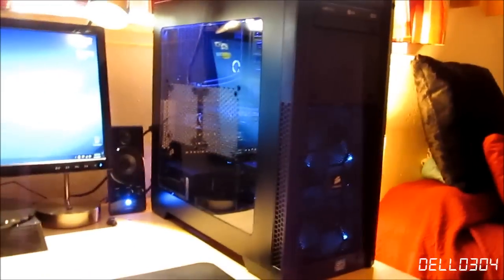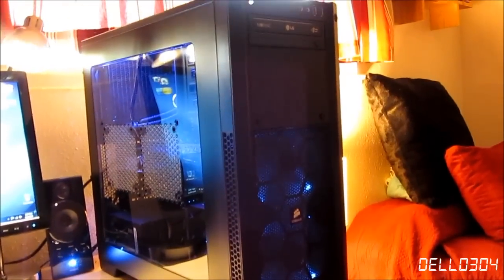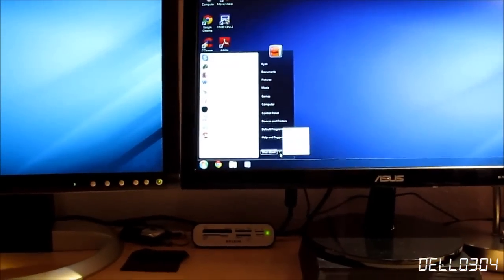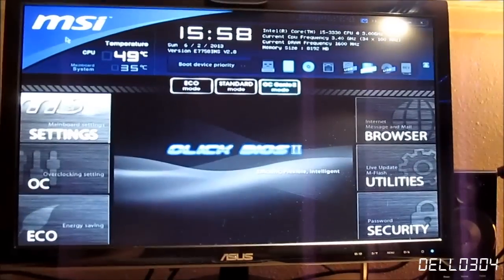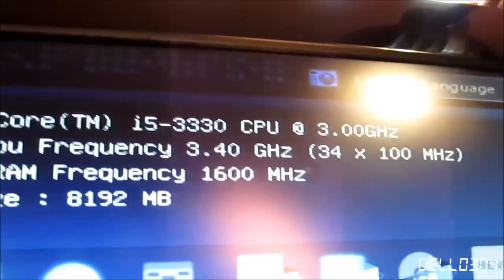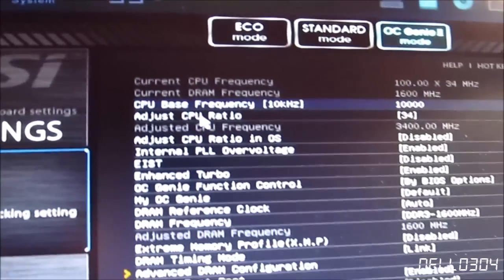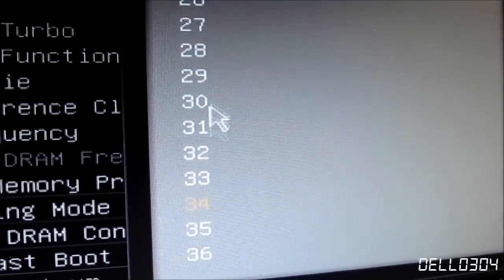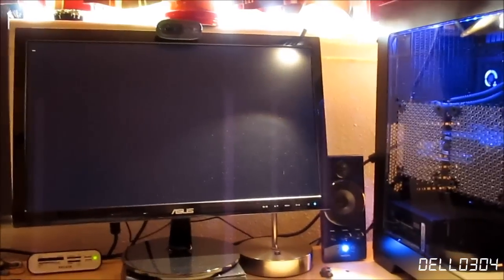How To: Overclock Your Non-K Intel CPU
Update: only works for Ivy Bridge.
Requested by SKIL1023. This so easy, seriously. Anyone can do it. as long as you have a board that supports overclocking.